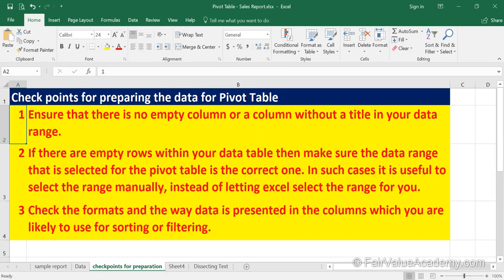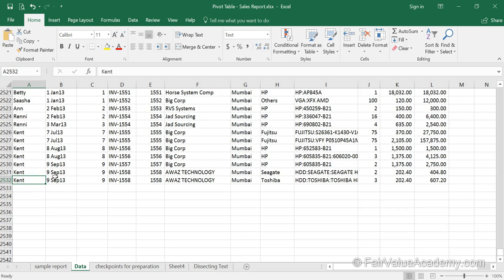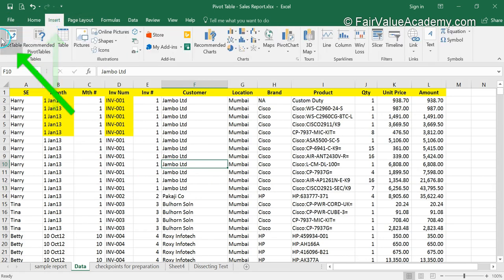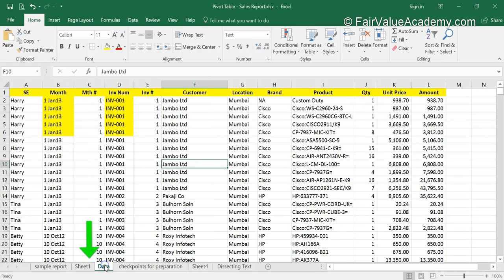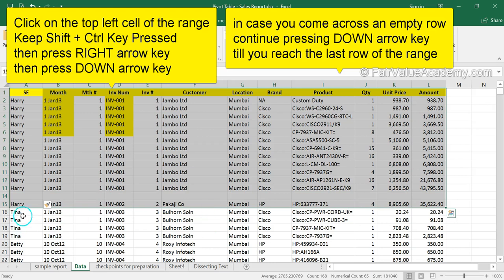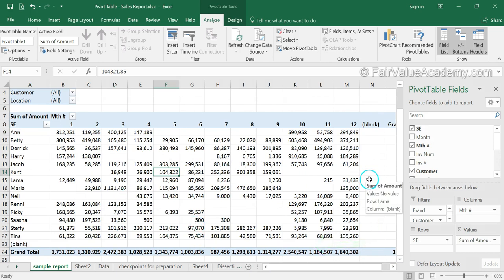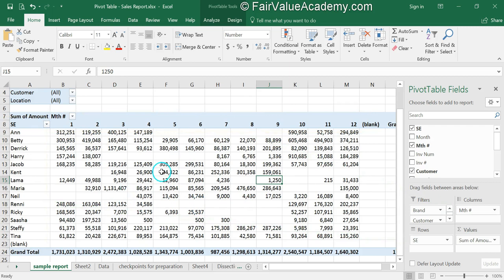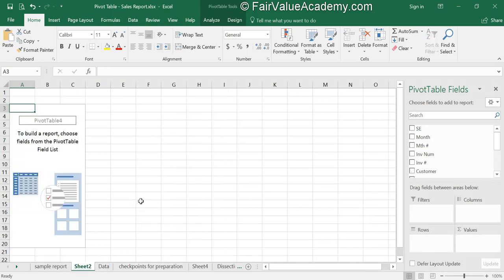Excel 15 7 Creating Pivot Table from Sales Report Overview